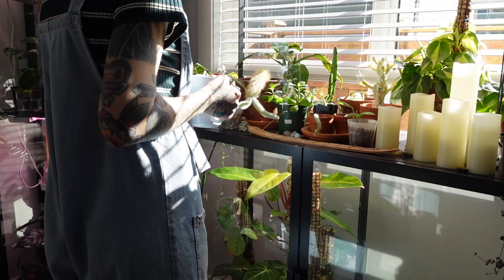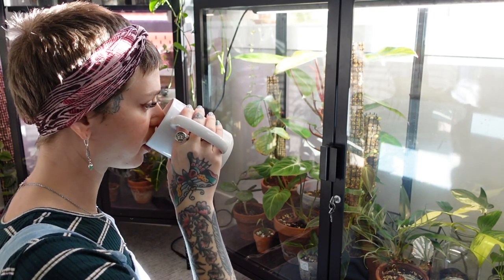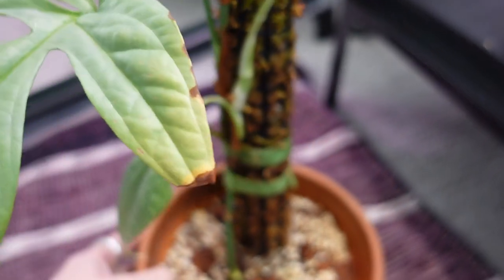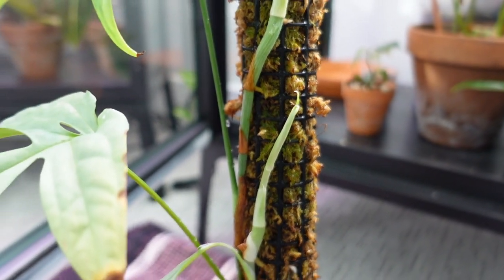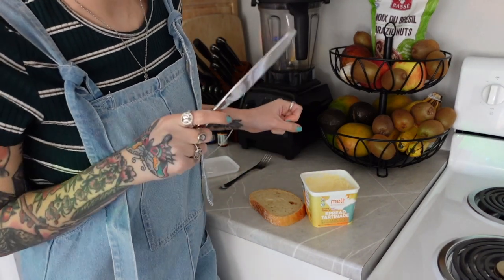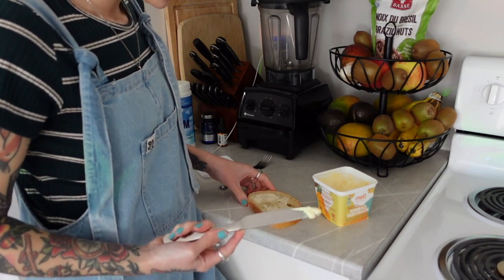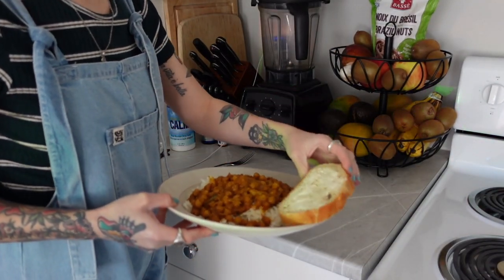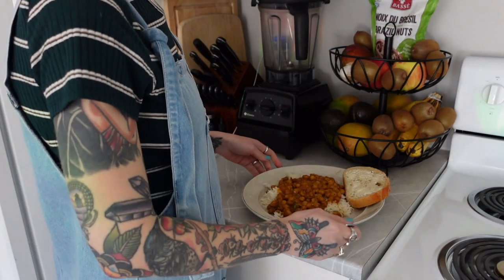My Houseplant Routine | How I Care For 100+ Plants!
Merch!!